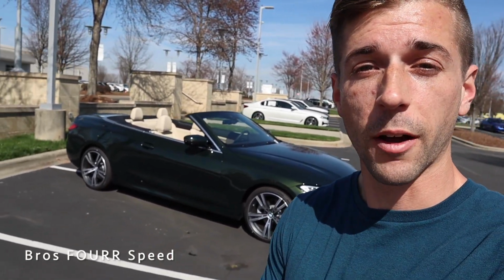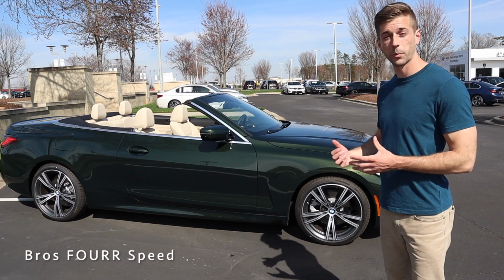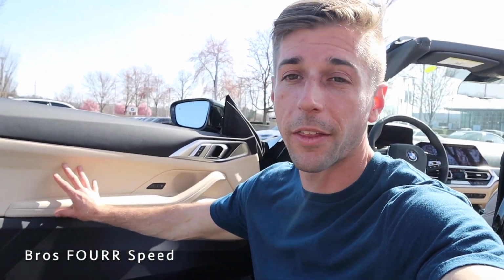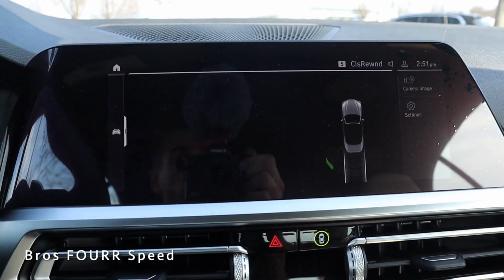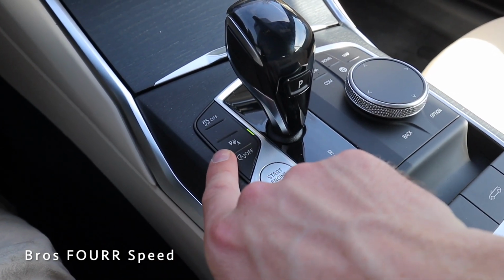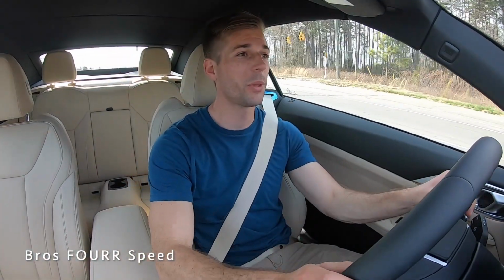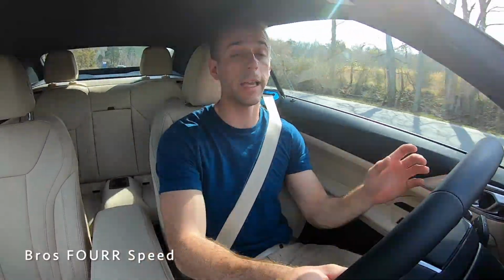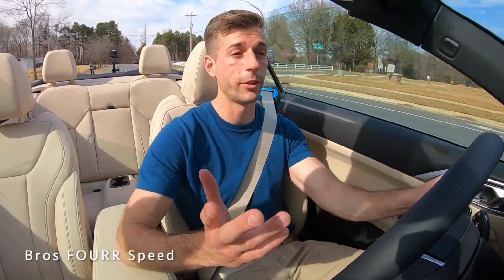2021 BMW 430i Convertible: Start Up, Test Drive, Walkaround and Review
👋 Today we check out the all new 2021 BMW 430i Convertible! This is the all new 2021 BMW 4 Series and has a new look up front with the massive grilles! The new BMW 4 Series for 2021 is a great luxury car with so much to offer and the 4 cylinder turbo engine gives it plenty of power! The 430i also handles very nice and has a beautiful interior.

MSRP: :22
Interior: 4:30
Top Operation: 2:58
Test Drive: 10:53

Newer Versions:
- Canon M50 Mark II
- GoPro Hero 9
- GoPro Hero 8
🗣 TALK TO US ON SOCIAL MEDIA !
👁 About this video : In today's video we check out the all new 2021 BMW 430i Convertible!  This is the first time in several years that the 430i went to a soft top from the hardtop convertible!  The new design is very sleek and also with the new model comes improved performance!  The soft top is about 40% lighter then the hardtop, there are panels around the car made from aluminum to help reduce weight, and the car has been stiffened up to be more rigid!  The exterior color combined with the interior, gives it a classic spec design and looks great!  There is also chrome accents which match well, they aren't overused and it's a nice subtle touch!  The interior has a good amount of room and it offers functional back seats!  You could have three other people in here comfortable and of course with the roof down, that offers some more head room!  But with the top up, it's nice and the layout is great!  This is not a performance oriented car from BMW, more of a cruiser and it drives great!  Very comfortable and quiet with the top up and it would be a great daily!  There is also room in the truck and with the back seat folded down, it's a practical car as well!
👋About this channel: What's Up Everybody! And Welcome To, Bros FOURR Speed! We are two brothers, Mike and Brian, and we love cars and anything automotive related! Currently own a Nissan GTR, Toyota Tacoma and Toyota Supra! We started this channel filming in the backyard just doing fun things like riding dirt bikes and skateboarding!  We never knew that filming at such an early age would eventually lead us to a successful channel and the amazing opportunity we have to drive very cool cars and film anything automotive related!  We enjoy working on our own cars and showing the DIY process and how you can save money doing these installations!
🎉 THANK YOU FOR THE SUPPORT! ❤️💙💚